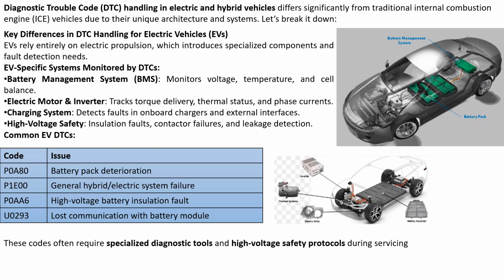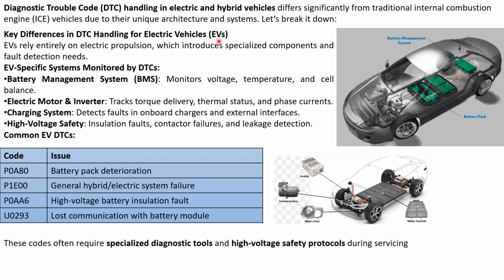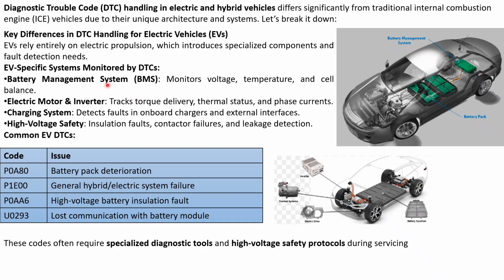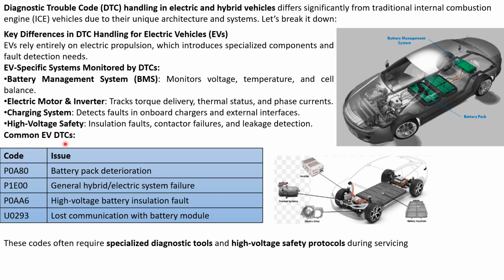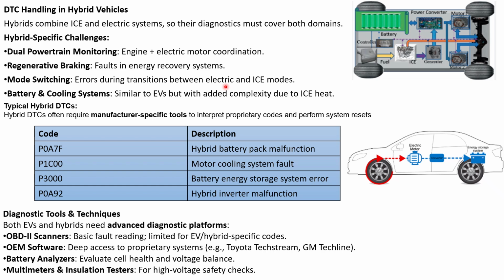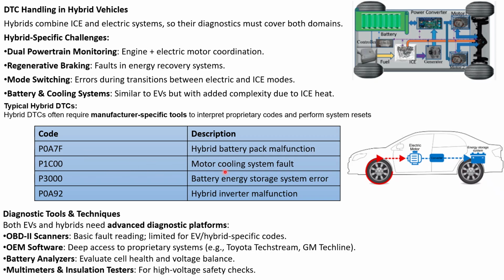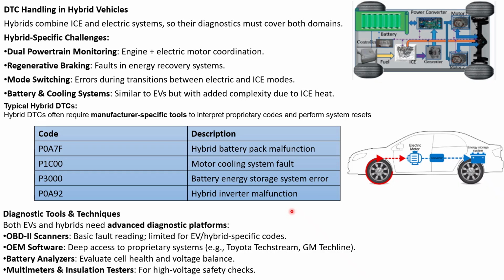DTC Handling in EV and HYbrid Vehicles